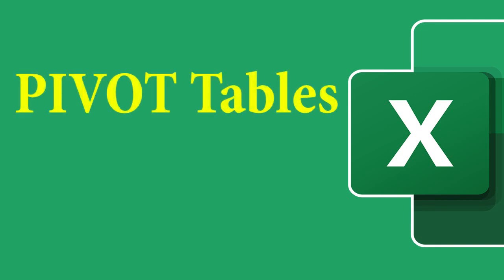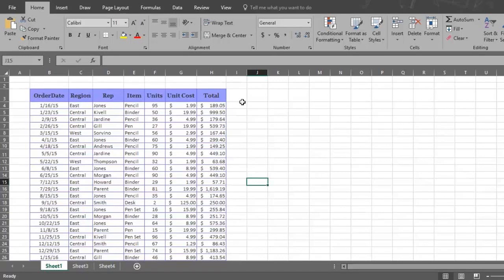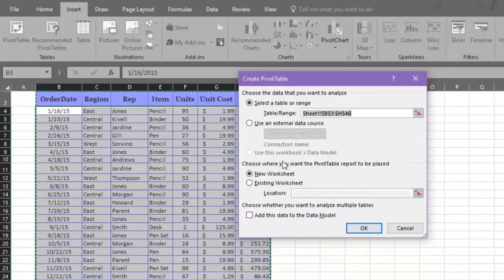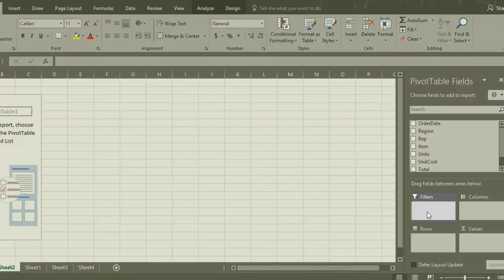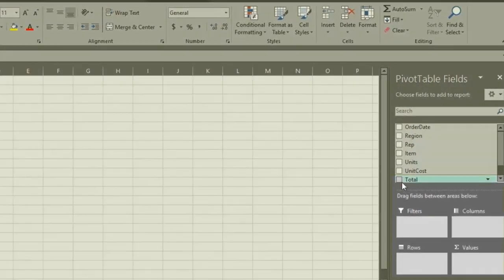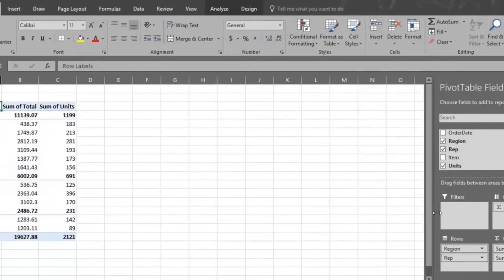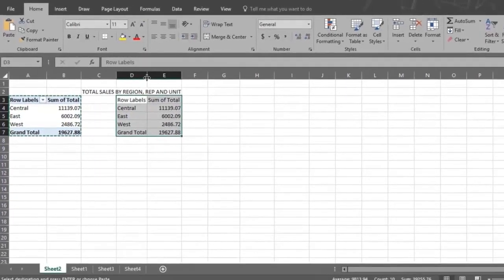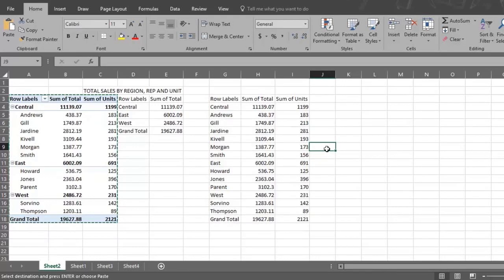Microsoft Office EXCEL | How to create Pivot Table - 7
This video will teach you how to use the PIVOT table in Microsoft Office EXCEL in an easy way.

This video shows you how to use a Pivot Table. Burn to learn focuses on a simple way to solve this problem. We show you
how to 1) have the total sales reports by region, and 2) present the pivot table report on everything. Learning how to use this Powerful Tool is what this video is